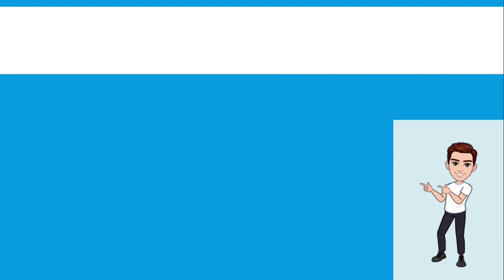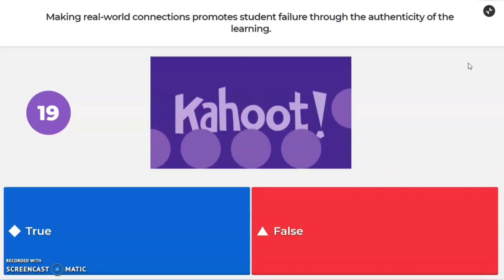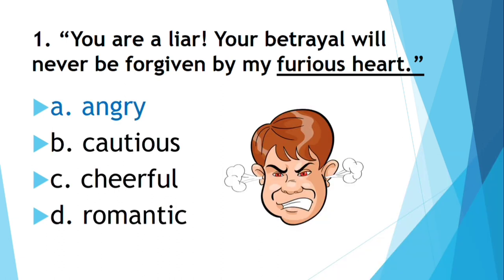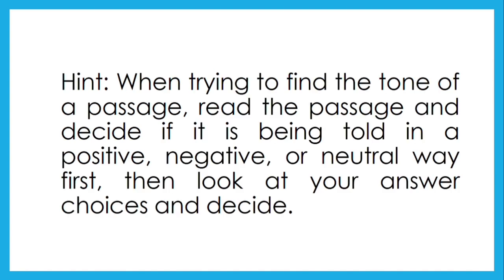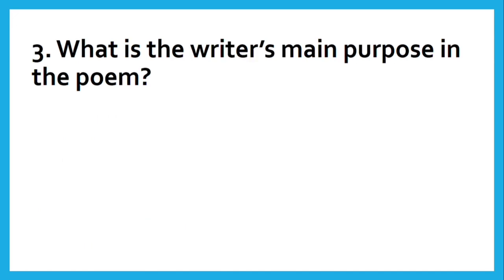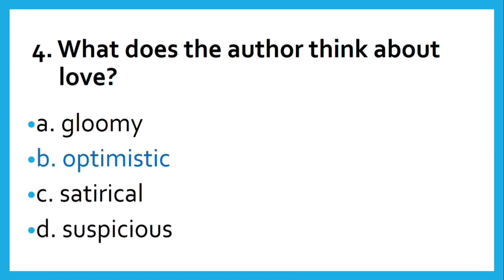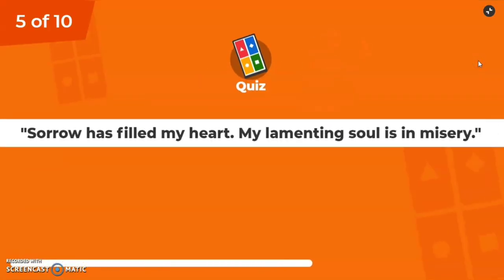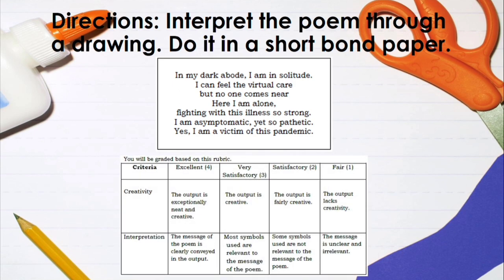COT 1 English 9 Quarter 2 Module 2 Lesson 1 (edited version)